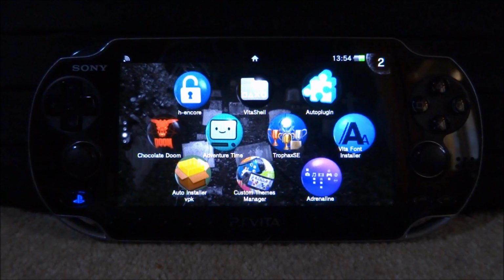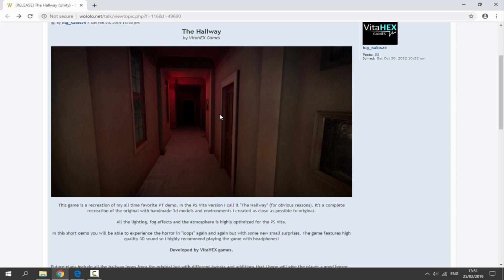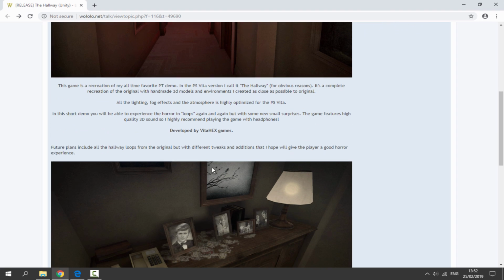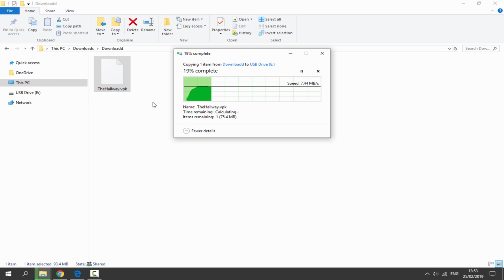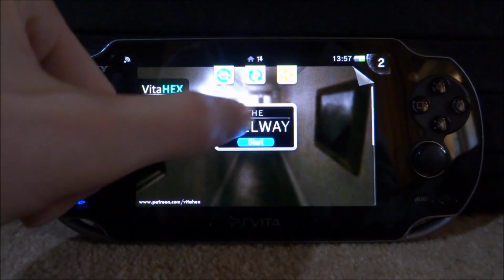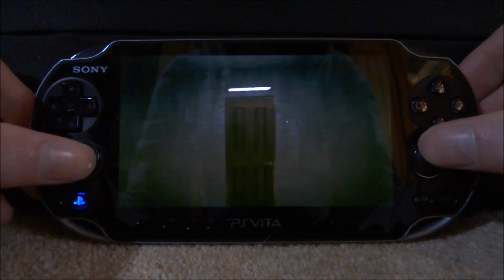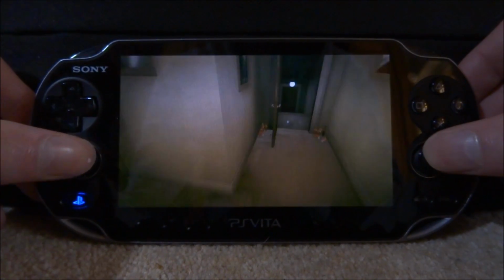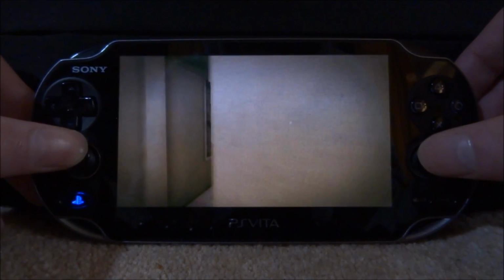P.T. Silent Hill Ported To PS Vita!? (Unity Homebrew)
The PS4 popular game P.T. has been remade in Unity ported onto the PS Vita.